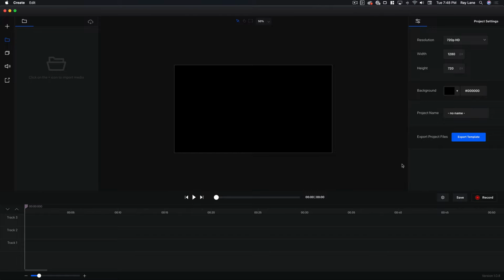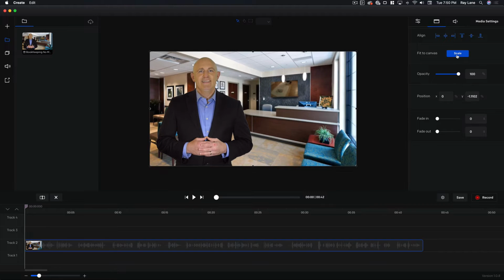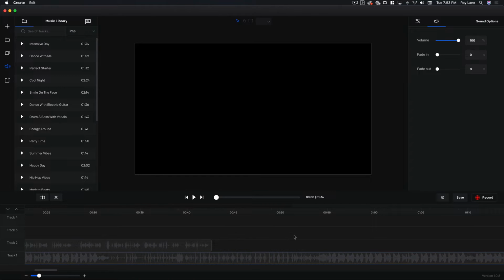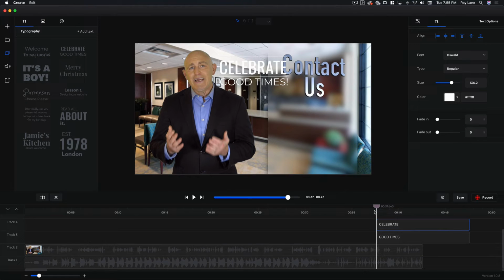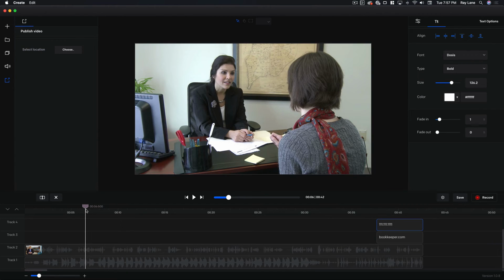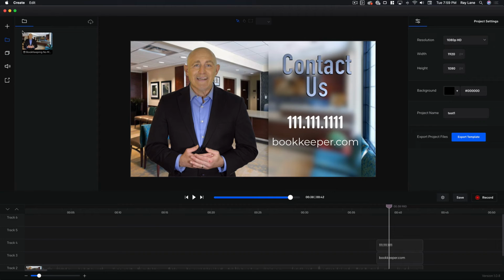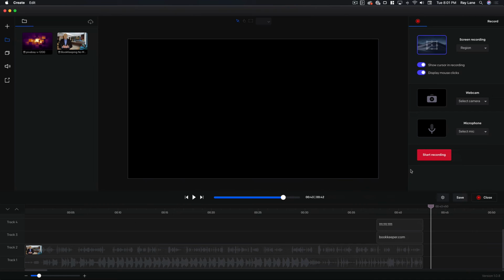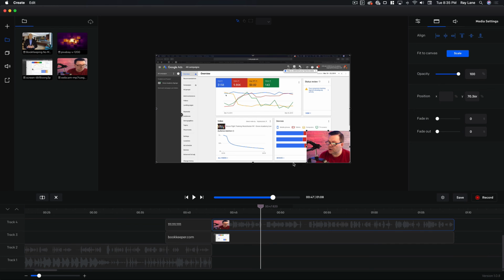Create By Vidello Bonus and Review - A Review and Bonus of Create By Vidello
Create By Vidello Bonus and Review - Learn more and see our bonuses
Create is a powerful, yet easy to use video editing program, which lets you capture your screen, edit videos and add special effects.

Make & edit videos the easy way.
Create is a screen recording & video editing desktop software, that gives you the power to quickly create & edit videos in any resolution.

Create videos in any size, perfect for social.
With just a click you can resize the canvas to make videos in any size format.

Record your Screen, Webcam & Audio
Build your own video training courses and demo videos by recording your screen, webcam & audio. You can then edit your recordings, add transitions and more directly from within the Create app!

Customize your videos inside our drag & drop timeline
Make cuts, add media, transitions & other elements to quickly make your videos look incredible. No complex, time consuming editing required! And we also provide you with over-the-shoulder video tutorials to ensure your success!

Quickly make videos for all your marketing
Check out some of the different style of videos you can make inside of Create by Vidello.

Change Scenes in Style with Gorgeous Transitions
Easily change scenes by adding professional animated transitions. Simply choose the style you like, and drag & drop it onto the timeline between your two clips. with over-the-shoulder video tutorials to ensure your success!

Animated Emojis & Icon Library
Making videos for your social pages or newsfeeds? Quickly connect with your viewers using animated emojis. Great for communicating your message in a fun and engaging way.

Video Creation & Editing, Point & Click Simplicity
Watch our demo video to see a quick look at some of the powerful feature‘s included with Create

Create Animated GIF‘s from any video
Create animated Gif‘s from any video with just a few clicks! Adjust the start and end points, duration and frame rate and hit Create. In just seconds your gif is ready to add to emails, websites or to share over your social media channels.

Generate Realistic Text-to-speech VoiceOver narrations.
Need a voiceover for your video? No problem, simply type in or paste any text script into the editor, selecta voice & accent & hit generate. Voiceover done in seconds and with 1 click add it to your timeline.

Instantly preview & import over 1.5 million videos & images from within the Create app. In one click import media into your media library and add onto your video!

With all the feature‘s you need to make videos that get you attention

Screen recording
Animated Assets
Hue & saturation
Animated Emojis
Canvas Resize
Transitions
Transparent video support
4K Export
Text Presets
Vidello Integration
Media Library
Snap & lock Guidelines
Zoom in to Canvas
Import Footage
Gif Creator
Project Folders
Text-to-speech
Timeline Editor
Shapes

Create desktop software
Screen recording
Webcam & audio recording
Animated Transitions
Unlimited video exports
Icon Library (200+)
Use for client videos
Install on upto 3 computers
Import videos, images & audio
Animated & static emoji library
30 day money back guarantee
Text-to-speech creator
Gif creator